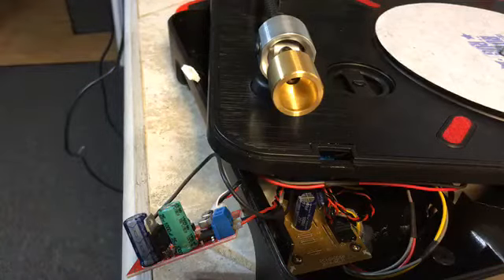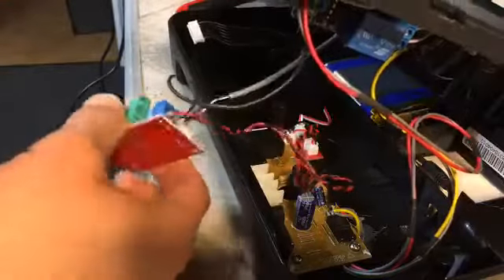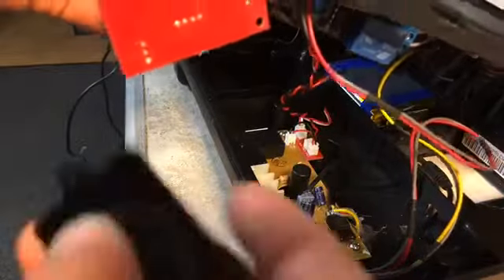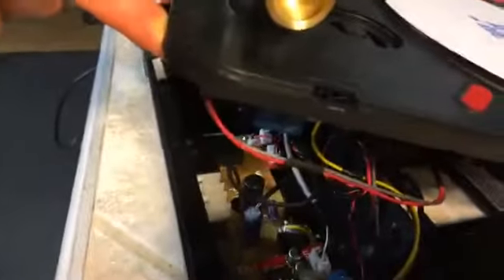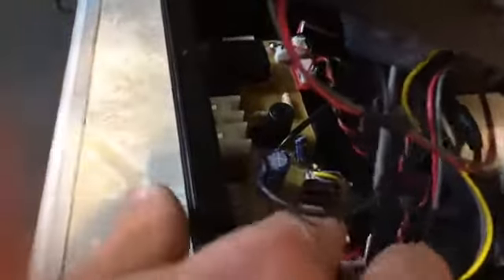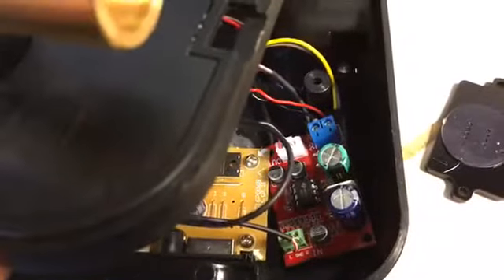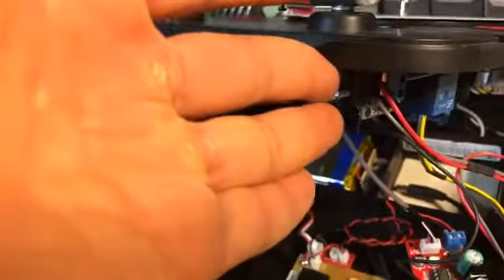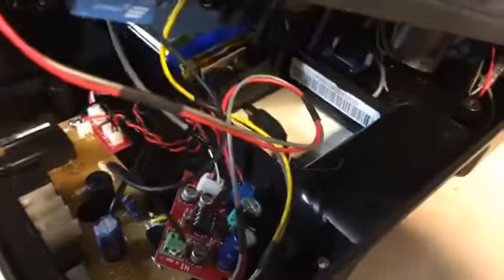JESSE DEAN TONE ARM final tip for installing the pre amp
final tip for installing the pre amp if you have your relay in this position